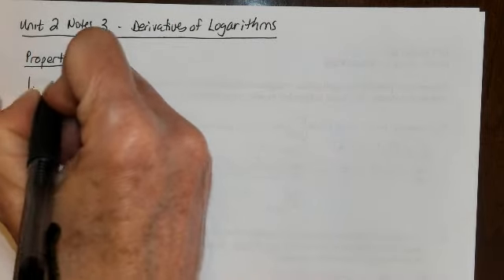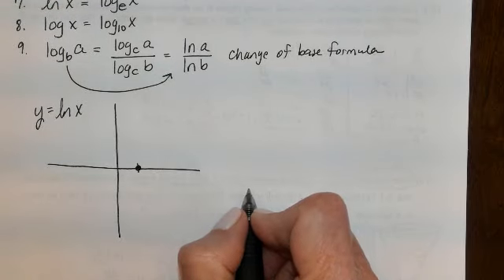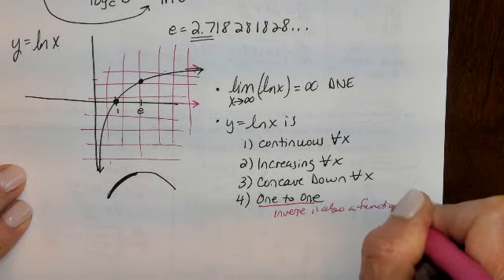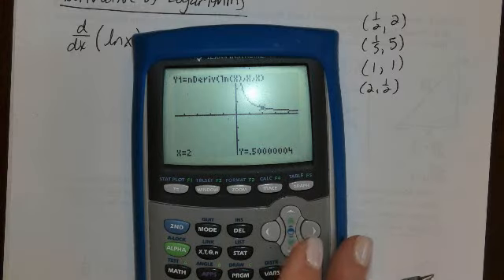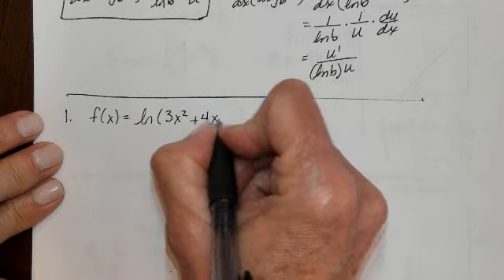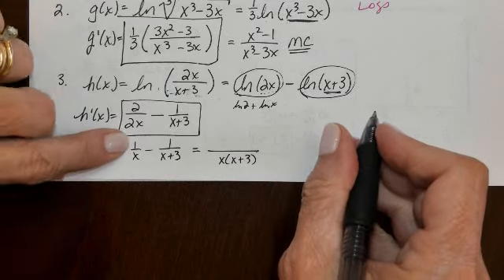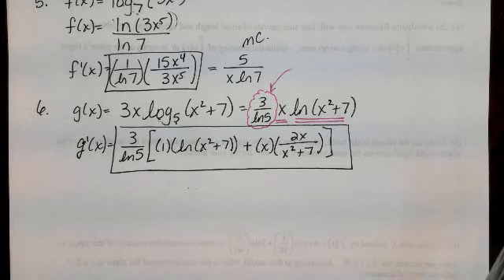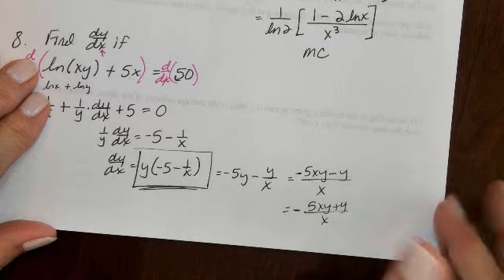Unit 2 Notes 3 Derivatives of Logarithmic Functions